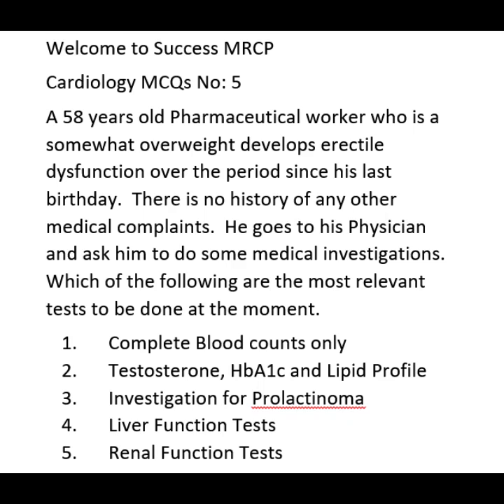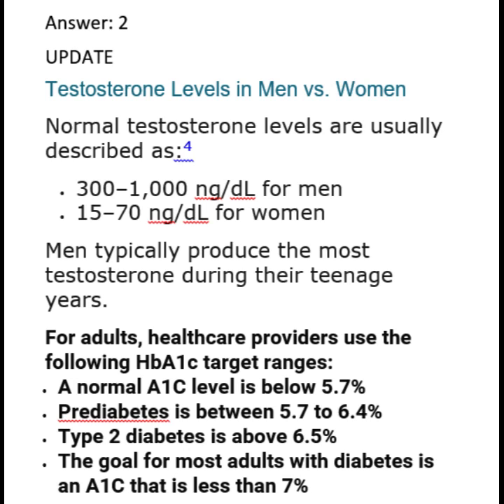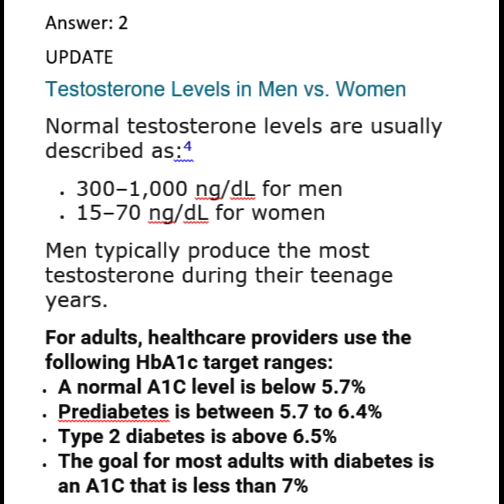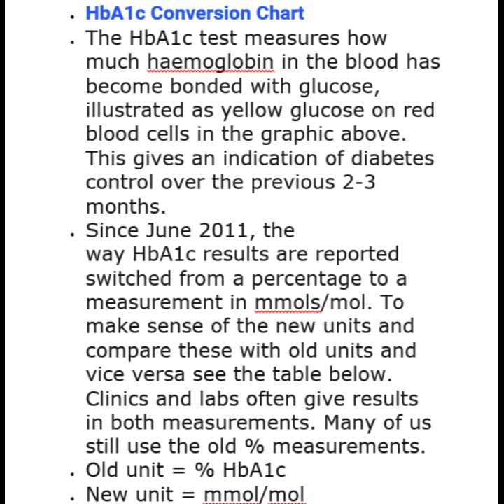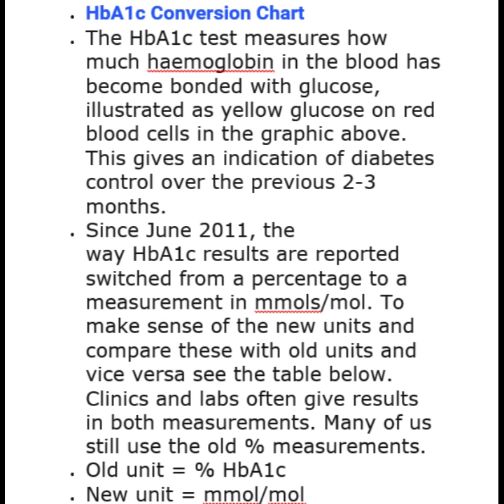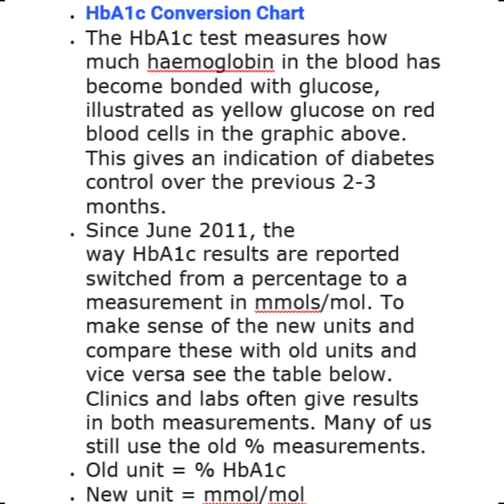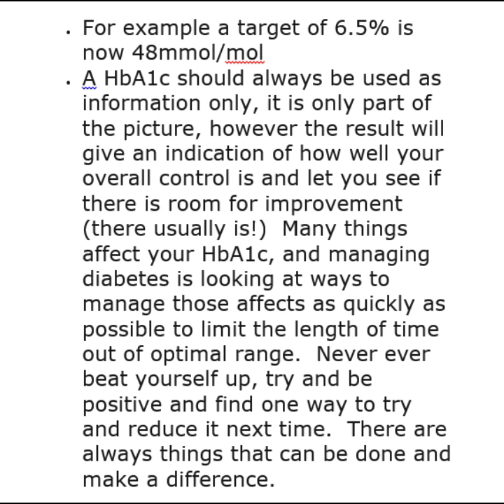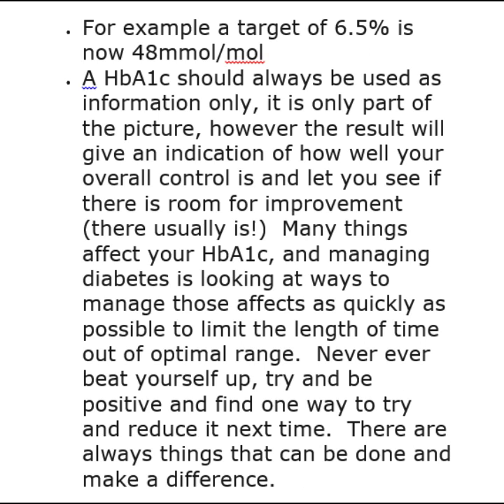Cardiology MCQ No:5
Success MRCP